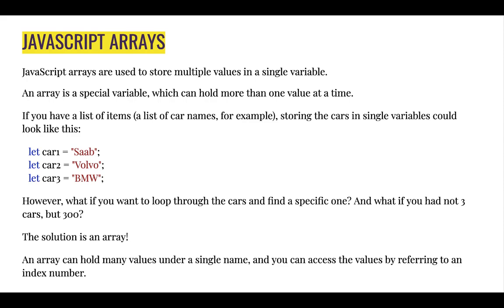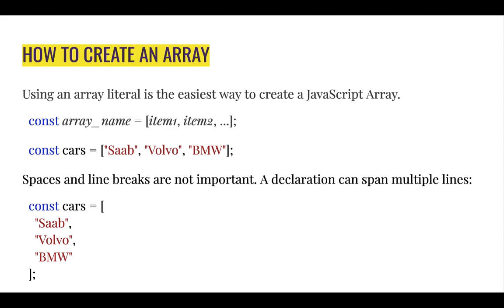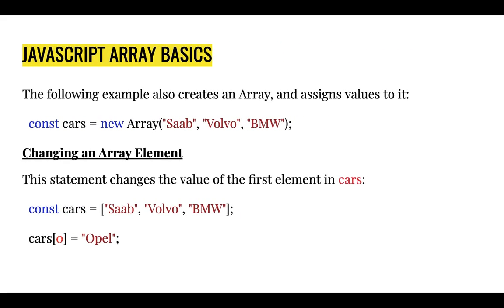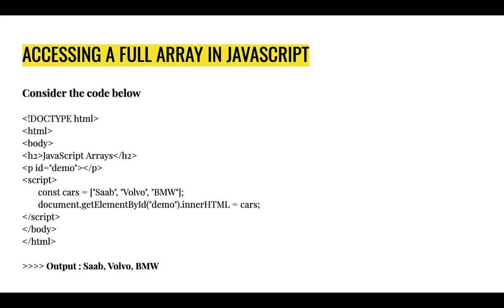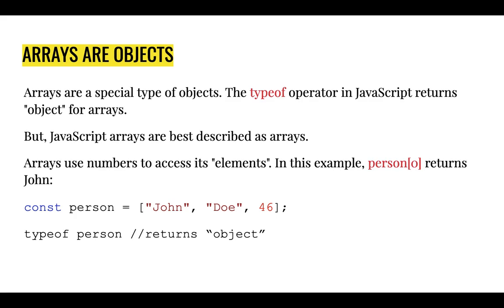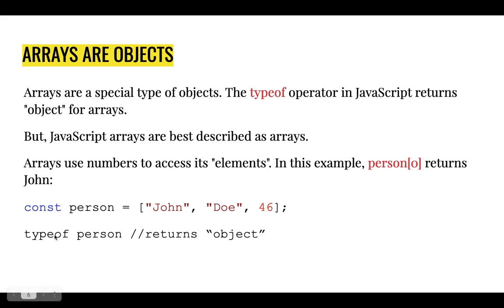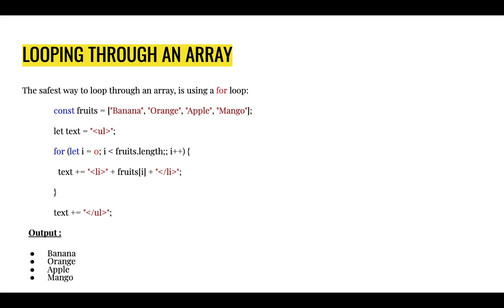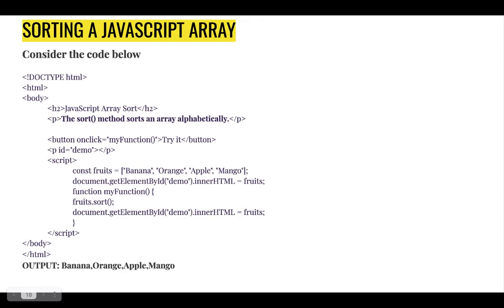JavaScript Arrays | Web Development